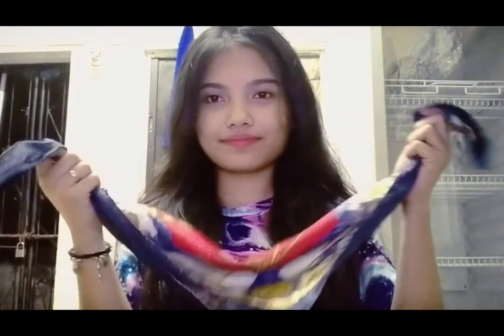How to tie Square Knot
HOW TO TIE A SQUARE KNOT
1.Pass the left end (dark) over and under the right.
2.Bring both ends up again.
3. Pass the right end (dark) over and under the left.
4.Pull the ends firmly to tighten; tuck ends.

HOW TO UNTIE A SQUARE KNOT
1.Pull one end and one piece of bandage apart.
2.Hold the knot; pull the end through it and out.